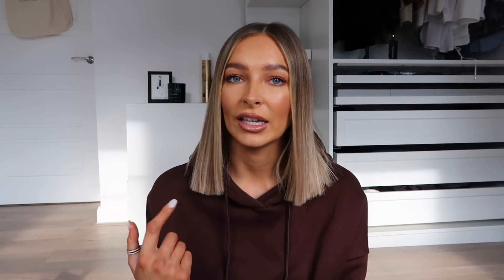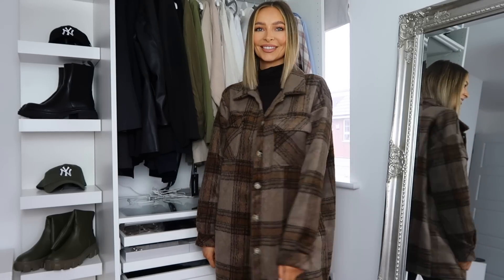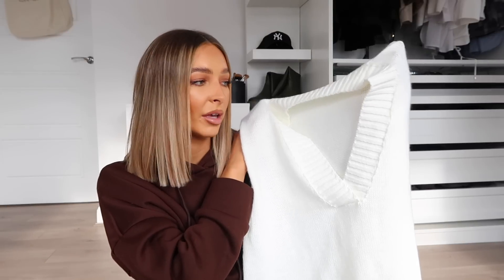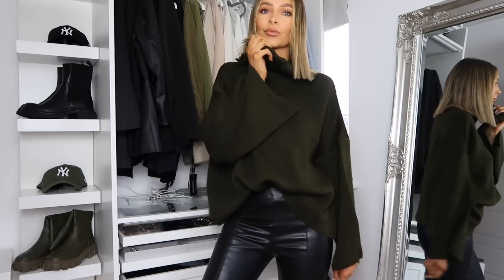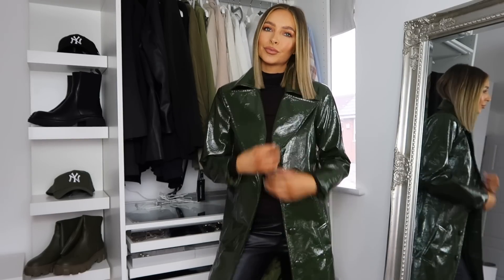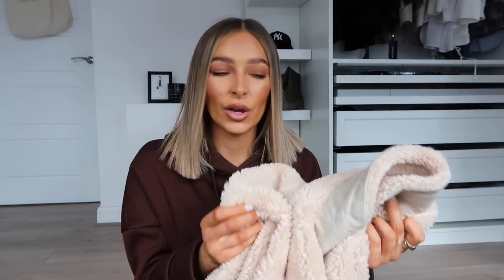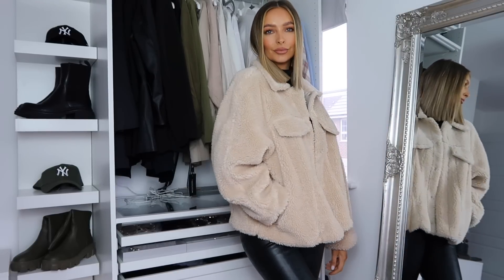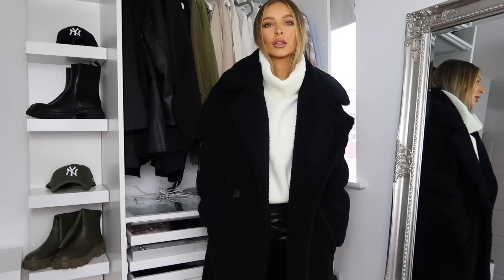AUTUMN HAUL | WHAT'S NEW IN MY WARDROBE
An Autumn haul!! Hope you enjoy :) as mentioned everything is linked below

BROWN BOOTS
BROWN SHACKET: SOLD OUT
KHAKI JUMPER
CREAM JUMPER
GREEN TRENCH
KHAKI CAP
TEDDY CAP
BLACK BOOTS
TEDDY JACKET
BLACK LEGGINGS
BLACK TEDDY

AC
x